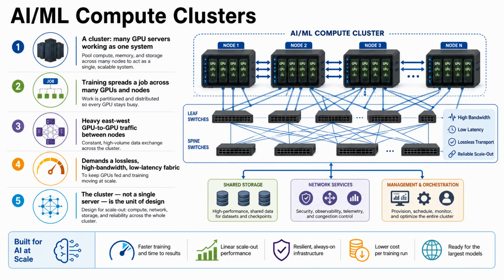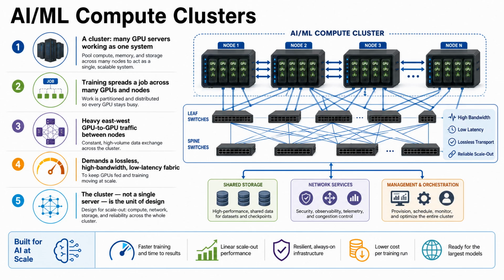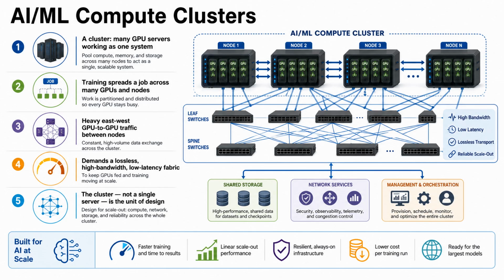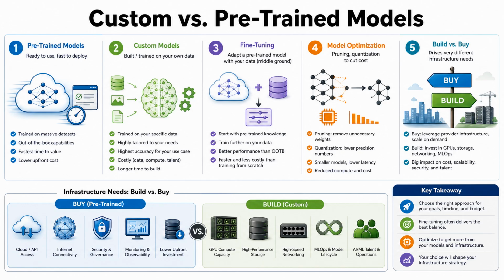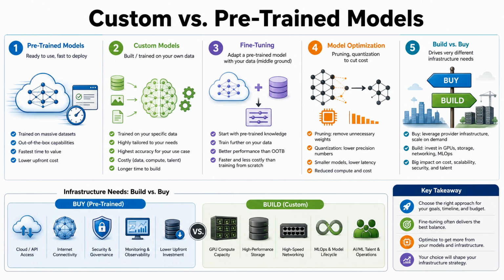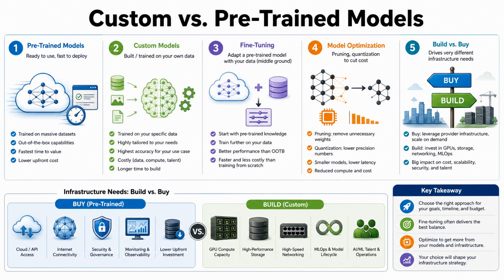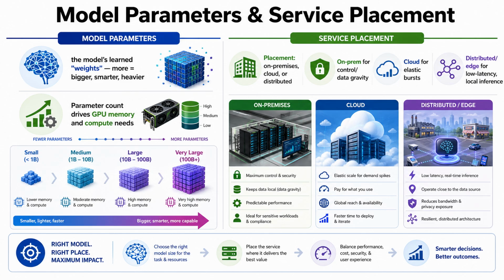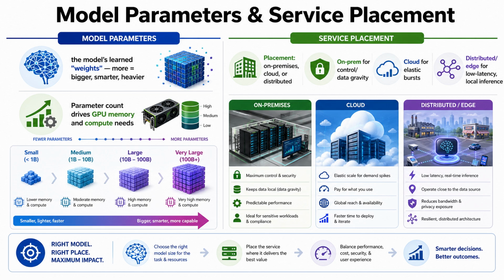AI/ML Compute Clusters | Cisco 300-640 DCAI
AI/ML Compute Clusters

From my course: Cisco 300-640 DCAI — Module 01: AI/ML Clusters & Models

Full course with practice questions (every question has a custom infographic explanation)